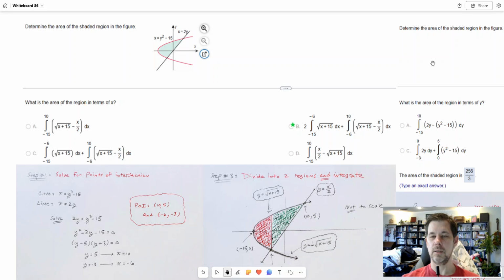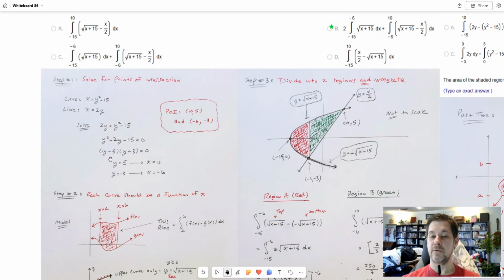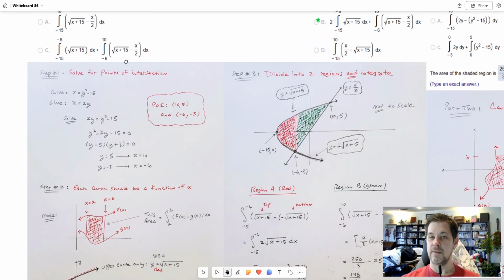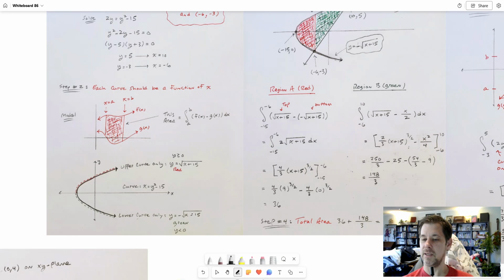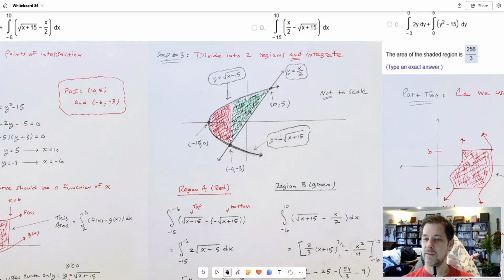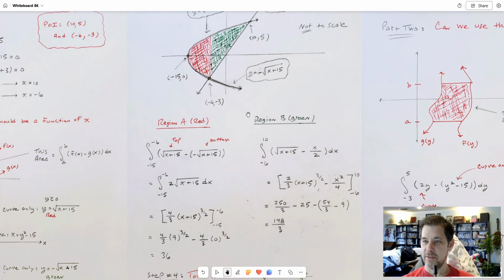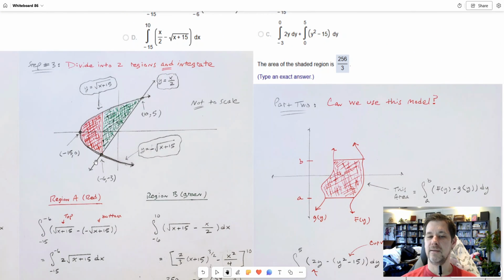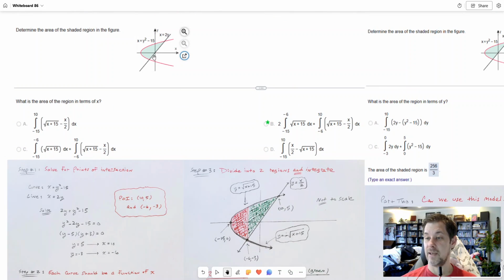area between curves: does the set-up matter?